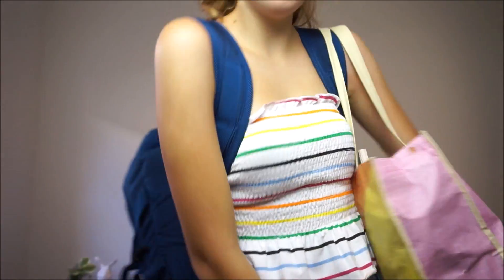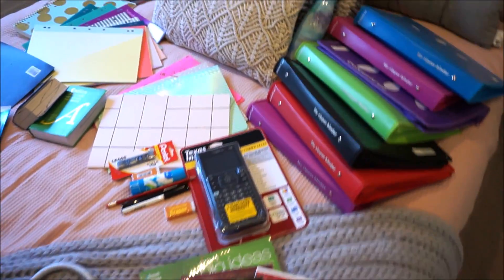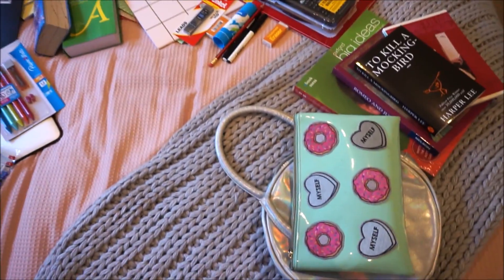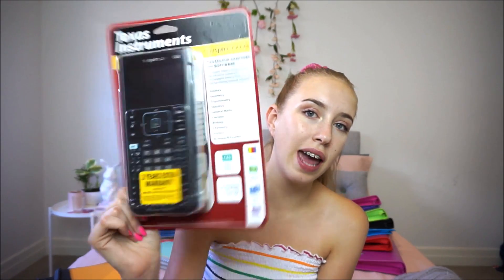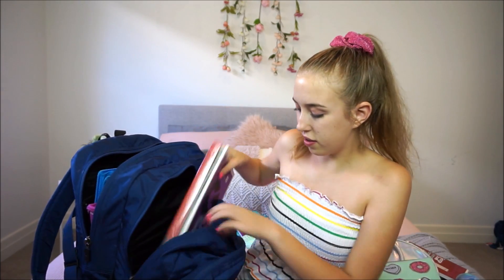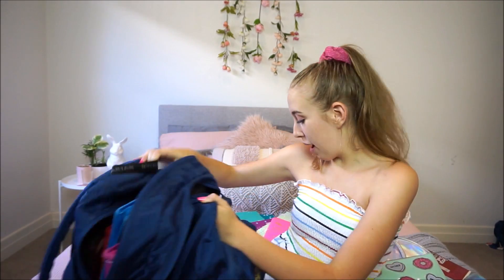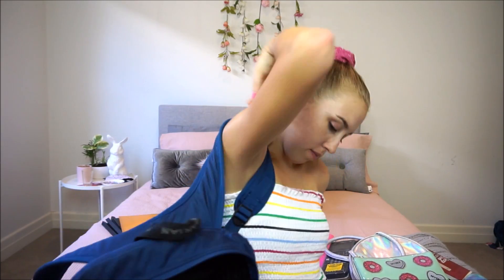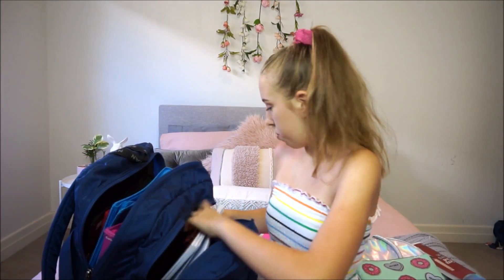WHAT'S IN MY BACKPACK? - Packing My School Bag | BACK TO SCHOOL 2019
Want to see what's in my backpack for school? It's back to school time and today was my first day of school for 2019. I had so many school supplies and thought you might like a mini school supplies haul and see what's in my backpack for my first day back at school.  Millie and Chloe xx